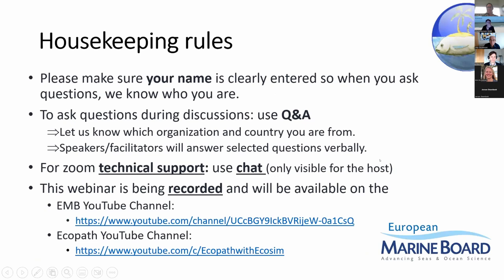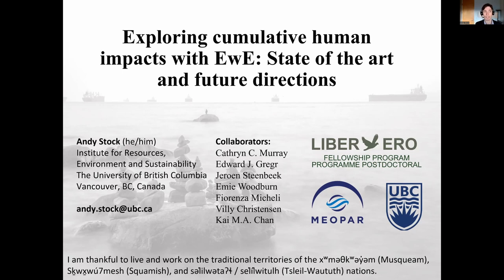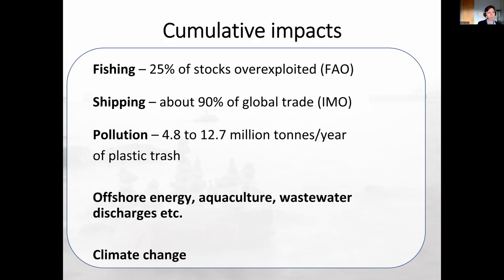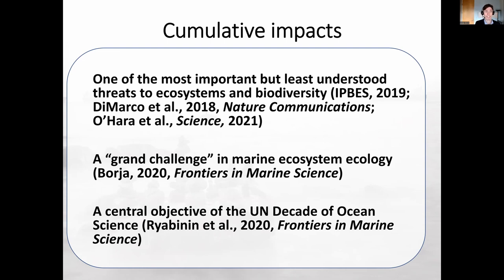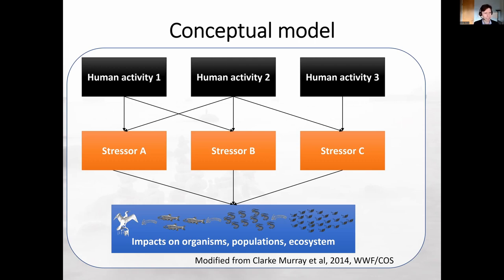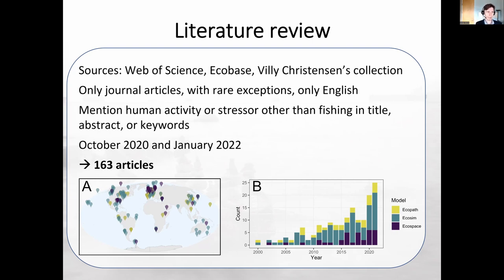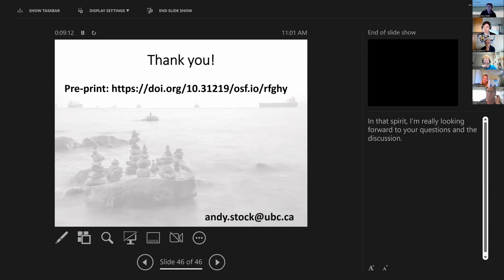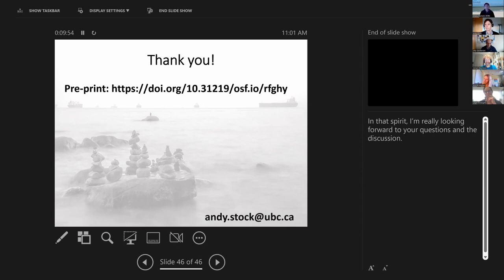Seminar #09 - Exploring cumulative human impacts with EwE: State of the art and future directions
On the 1 November 2022, Andy Stock of the University of British Columbia presented his talk entitled: "Exploring cumulative human impacts with EwE: State of the art and future directions." From local infrastructure projects to global climate change, human activities and the resulting stressors affect marine ecosystems in many ways. The combined effects of multiple human activities and stressors (henceforth, cumulative impacts) are one of the most challenging threats to the oceans. However, cumulative impacts are the result of complicated interactions and non-linear relationships. In this presentation, Andy asks: How can we explore the effects of human activities and stressors other than fishing with EwE? In a systematic literature review, he has found many studies that use EwE to explore important aspects of climate change, habitat loss, species introductions, eutrophication, and various land and sea uses. However, Andy also found four research gaps. For example, no studies harnessed the statistical possibilities that arise when simulations can be repeated many times with complete control over all inputs. Andy will argue that these gaps can be filled by integrating EwE with other computational methods and with advances in other sub-disciplines of environmental research.